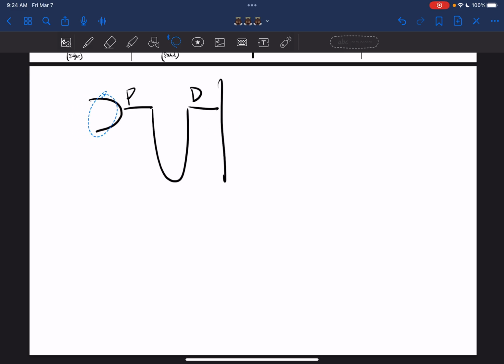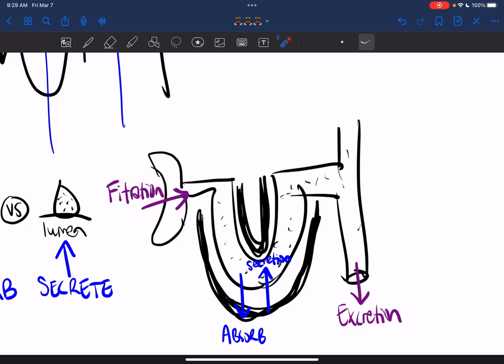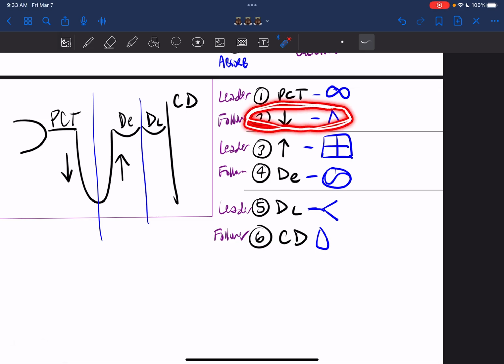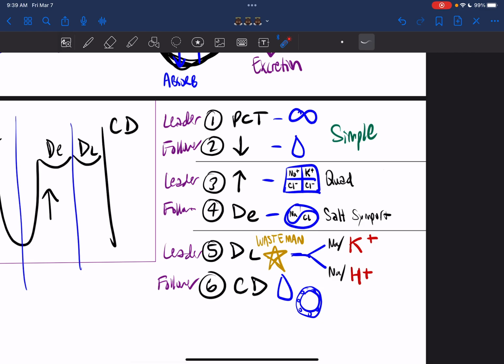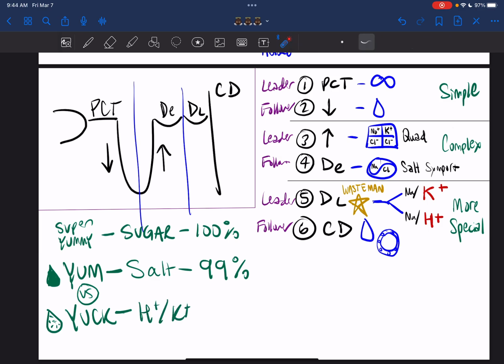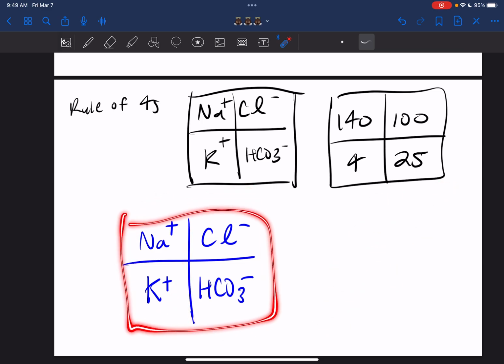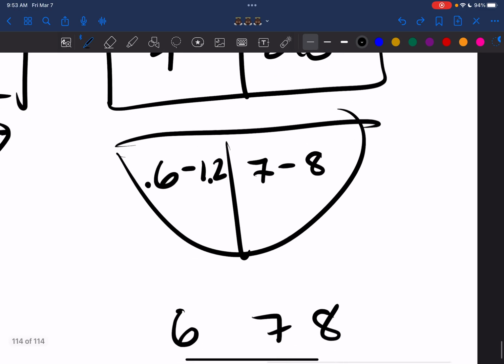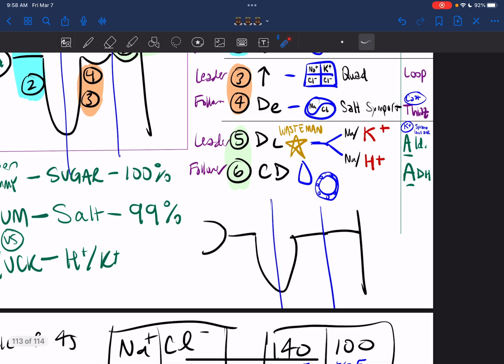RENAL TUBULE FRAMEWORK